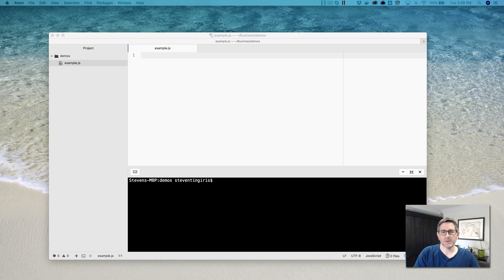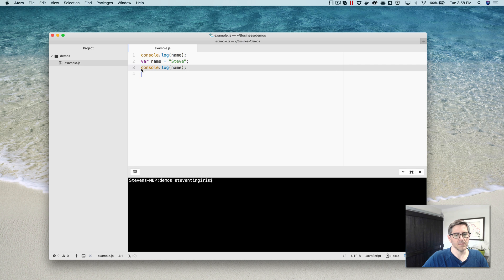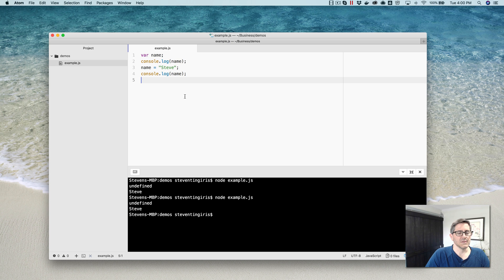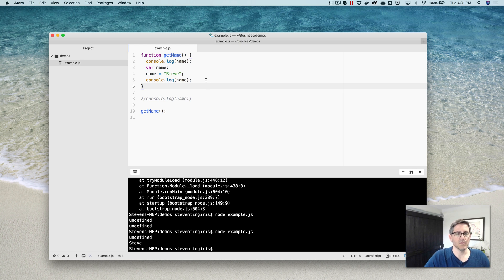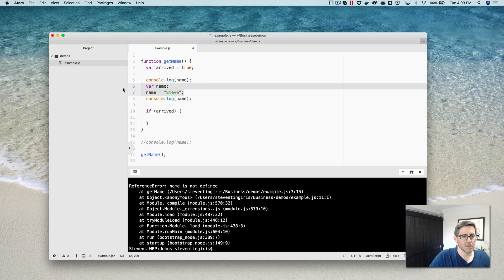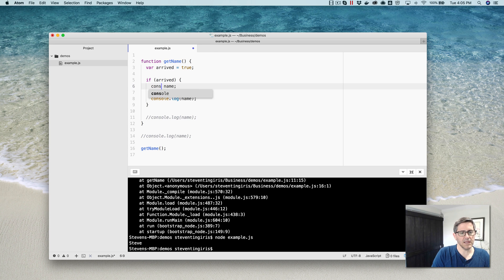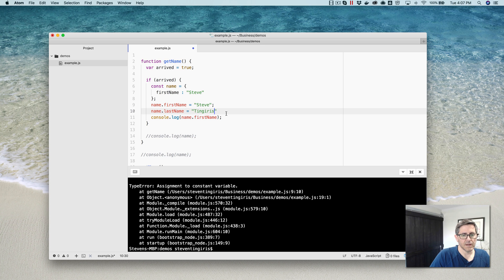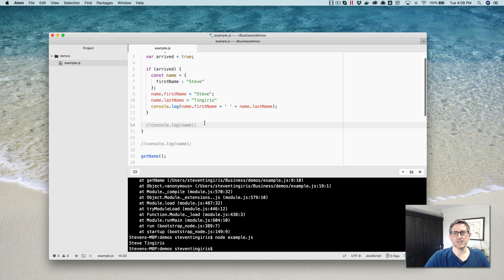NodeJS for Building Alexa Skills - Video #2: Javascript Variables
In this video, I will explain the differences between using 'var', 'let', and 'const' to declare variables in node/javascript.

This is the second video in a short series for new Alexa developers who are also new to NodeJS or haven't worked much with Javascript.

In the first video, I discussed the asynchronous nature of Node which in my opinion is the first thing you need to understand if you're getting started with Node.

The next thing, however, is to be familiar with how variable work in Javascript - and that's what we're going to look at in this video.

In Javascript, there are three ways to declare variables, you can use the var, const, or let keywords.

They are all similar in that you can use any of them to hold a value of any type. For example, a string, a numeric value, or an object.

But, there are subtleties about how they work and if you're not familiar with them, you can end up with bugs in your code that can drive you crazy as you try to figure out what's going on.